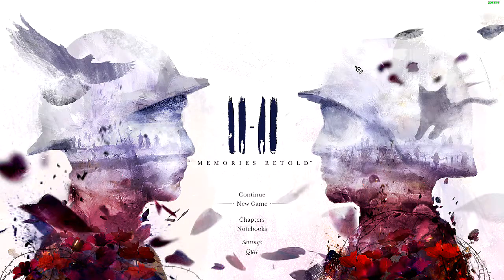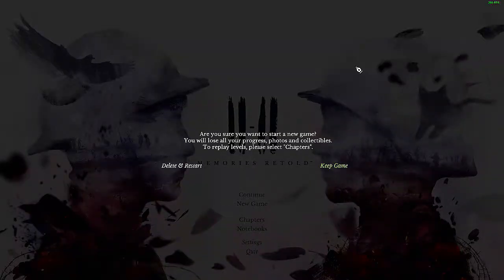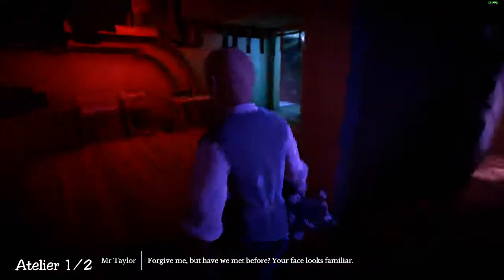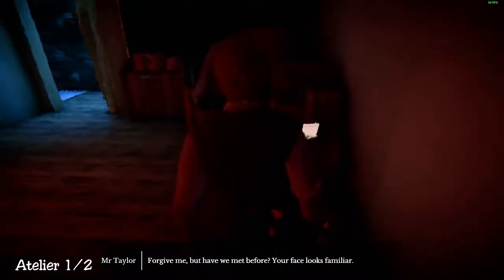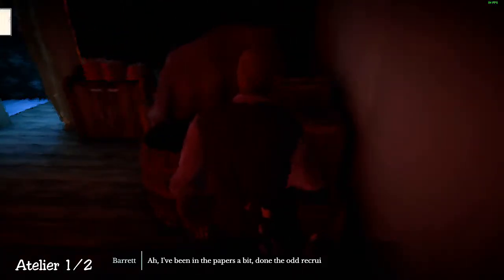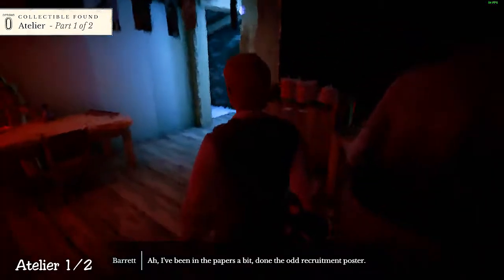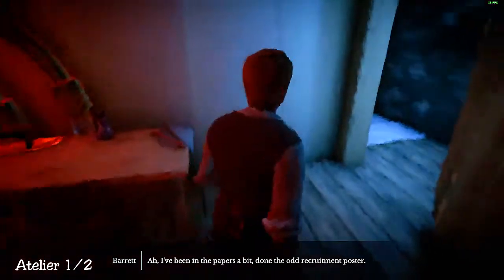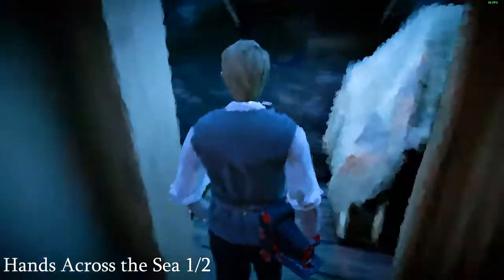11-11 Memories Retold Collection Guide Harry Prologue